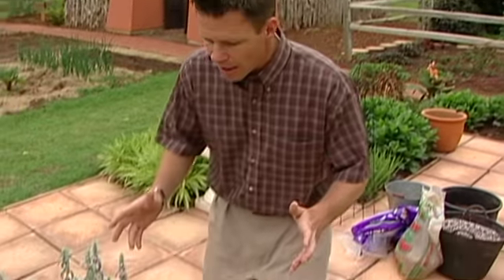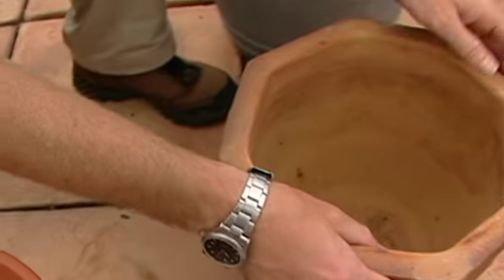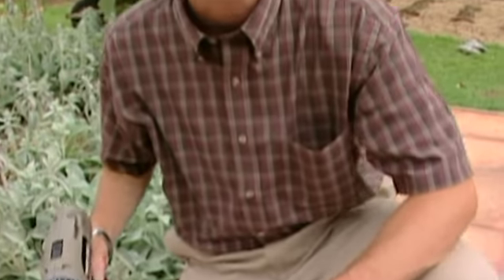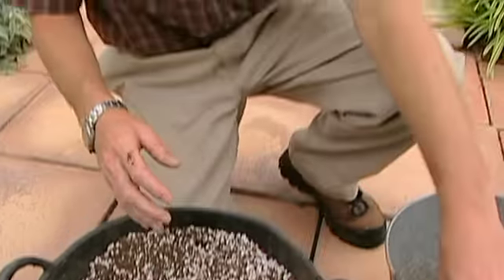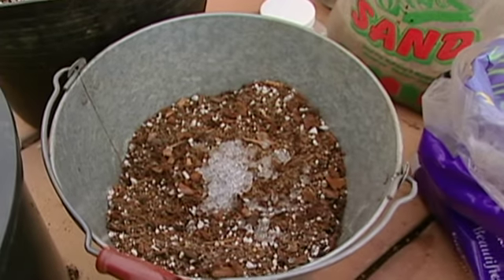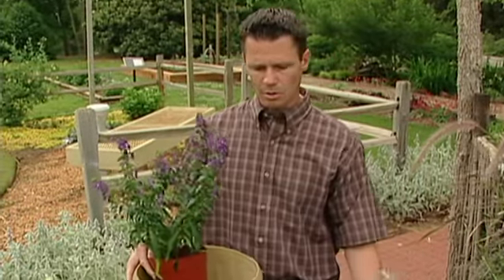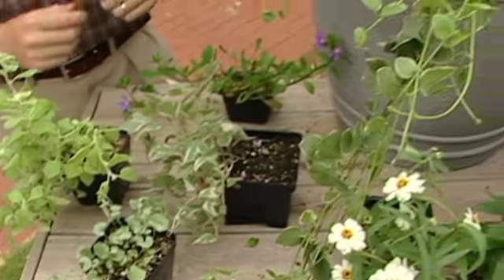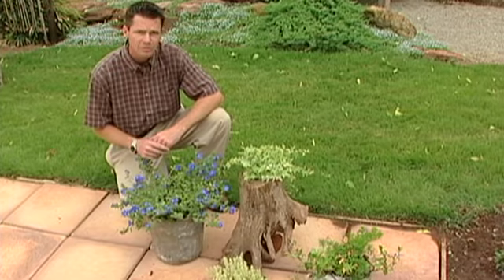Container Gardening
(6/9/07)-Host Steve Owens talks about container gardening, selecting the right container, achieving adequate drainage, soil types, and how to pair and arrange plants.